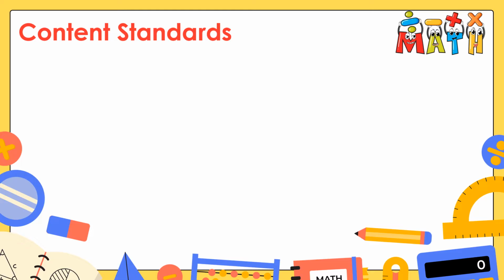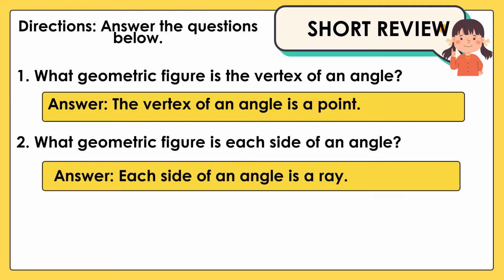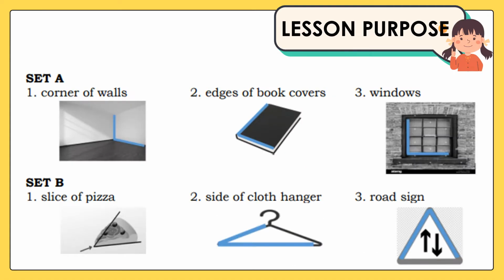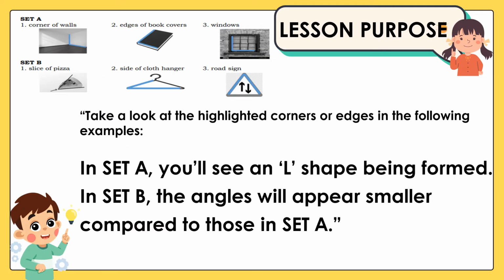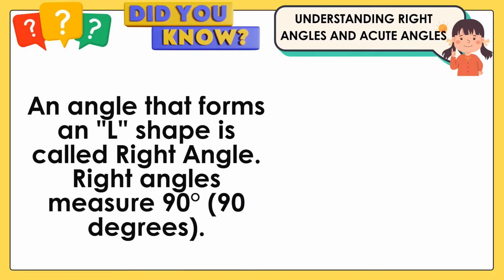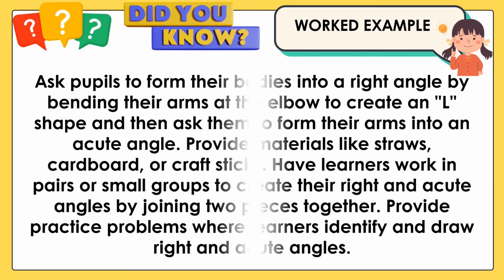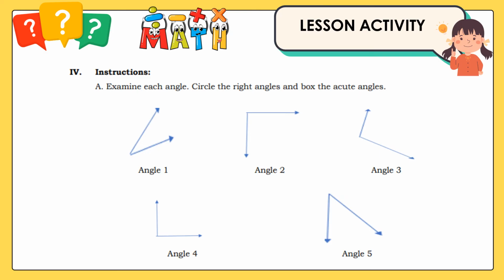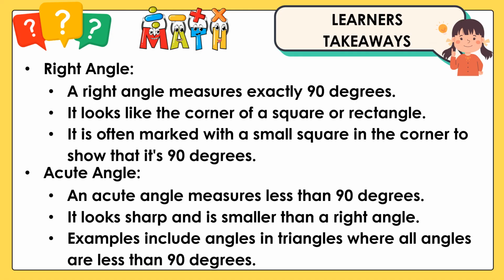Grade 4 Math – Term 1 Week 1 Day 2 : Understanding Right Angles and Acute Angles (Revised K-12 )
Happy learning!
Happy teaching!